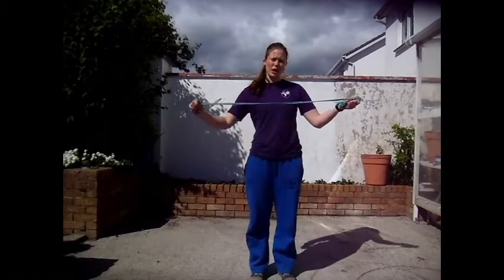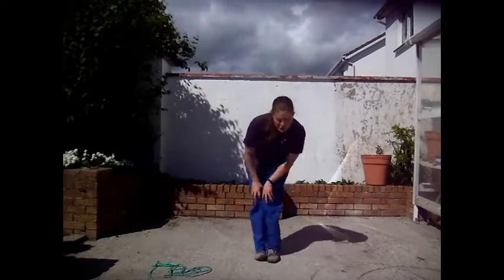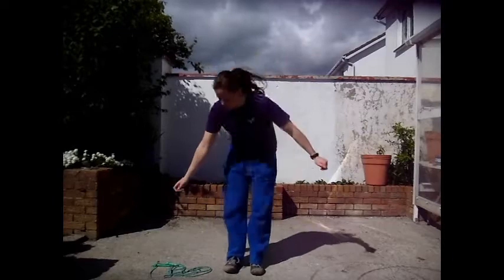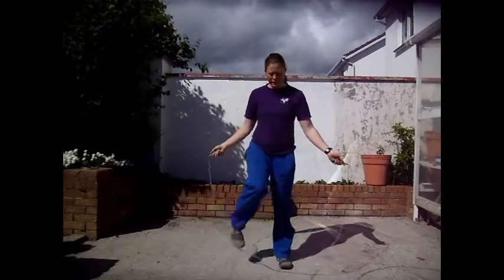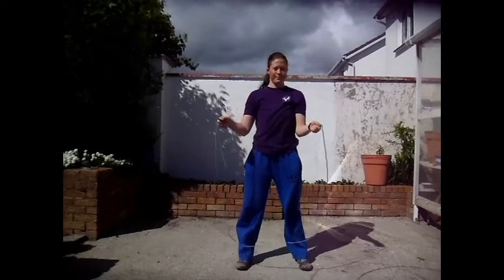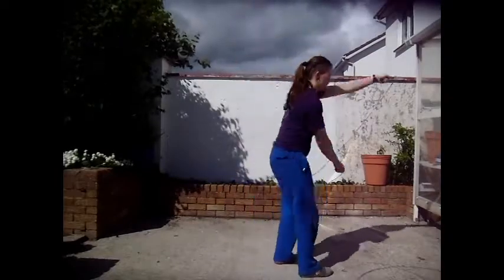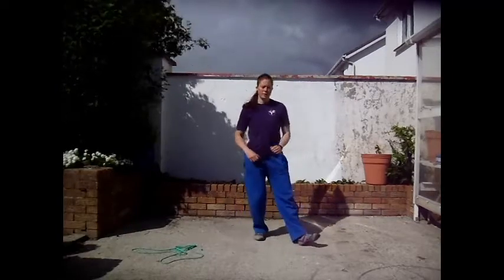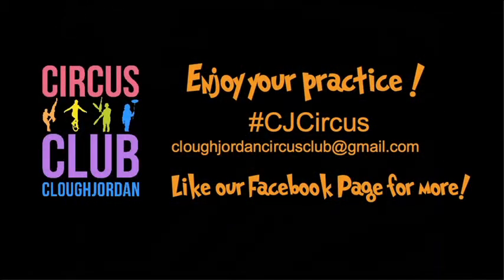Skipping - Part 3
Here's some more skipping tricks for you Revolving Door and Heel Taps! From Cloughjordan Circus Club Tutor Maria Corcoran!